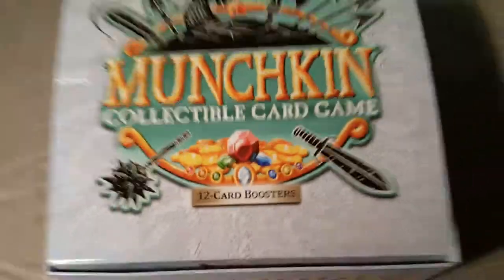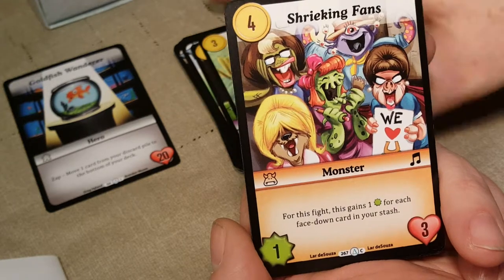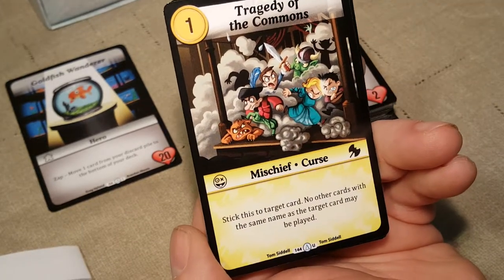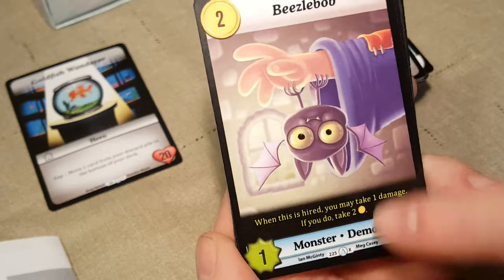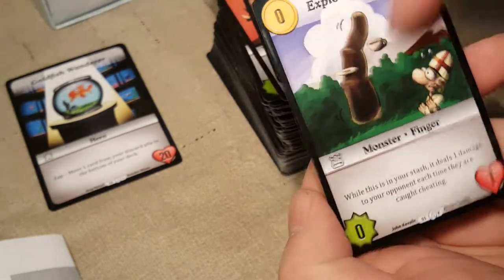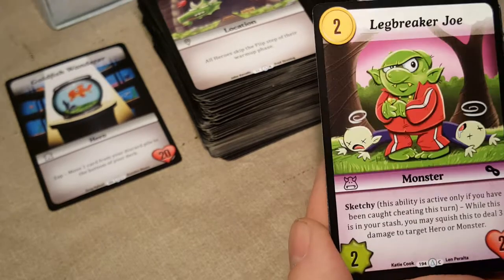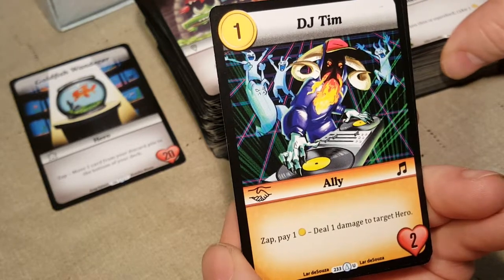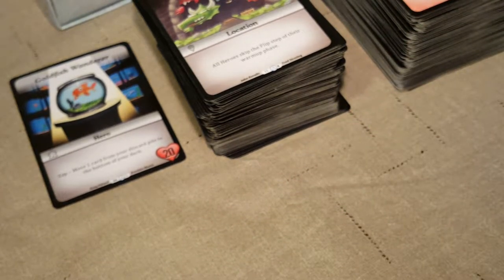Munchkin CCG Booster Box #2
I got another one. Special gift from Randi for the both of us. Deck building time!